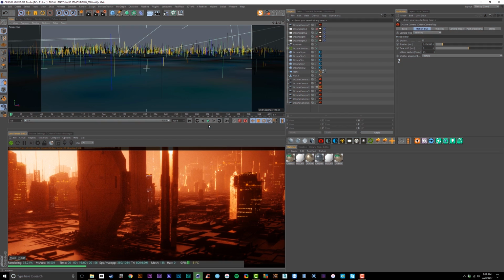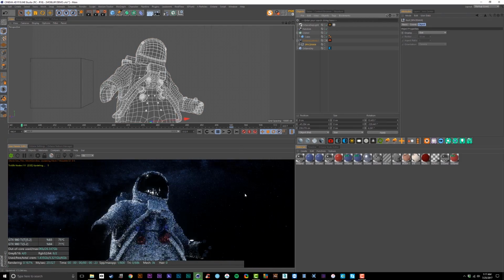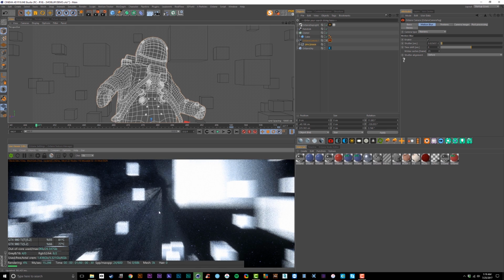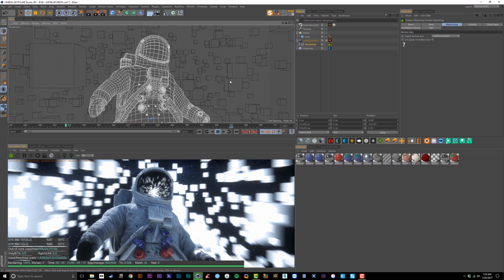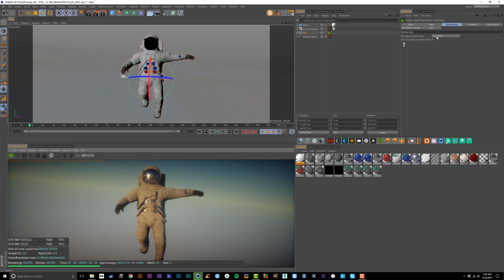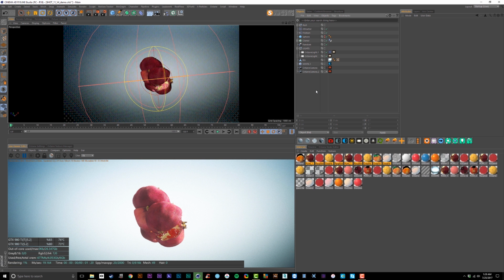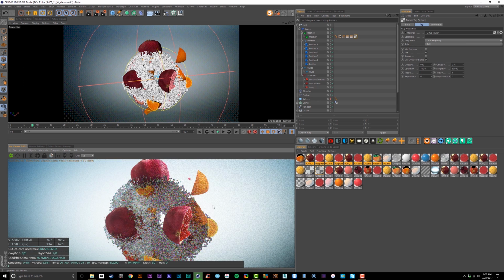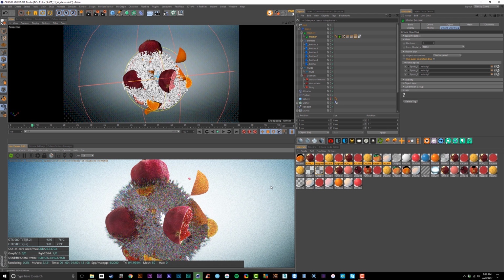Cinema 4D Tutorial - Applying Motion Blur in Octane Render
Learn how to apply motion blur in Cinema 4D using Octane Render, as well as several scenarios where motion blur will break and how to fix it.

Check out my blog for over a hundred more free & easy to follow motion graphics tutorials

What You'll Learn in This Video:
In this quick tip for Cinema 4D and Octane Render, David Ariew will show you his standard settings for motion blur in Octane, as well as what to do when motion blur errors or stops working entirely. This tutorial will show how to use transform, transform/vertex modes, and vertex speed modes, and setups include motion blur for character deformations, objects parented to the camera, and motion blur for fluid sims.